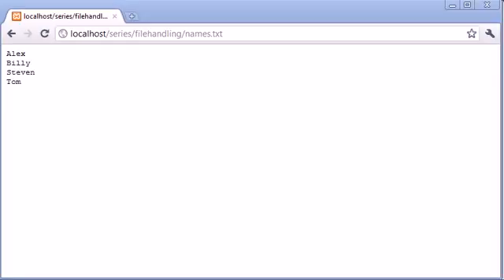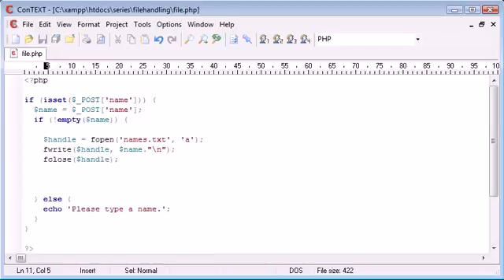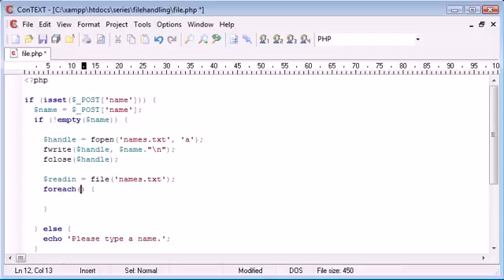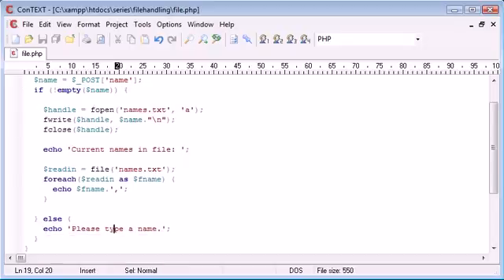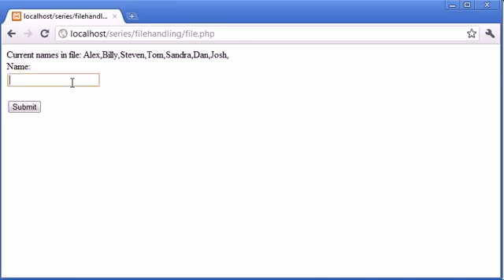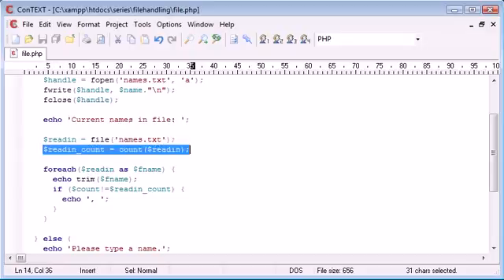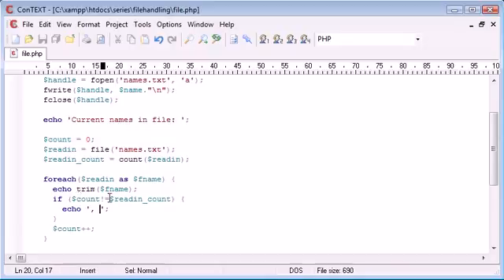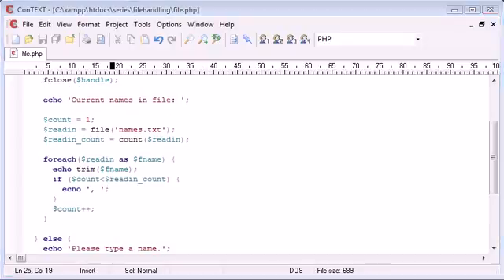Beginner PHP Tutorial 78 File Handling Reading a File YouTube 2017